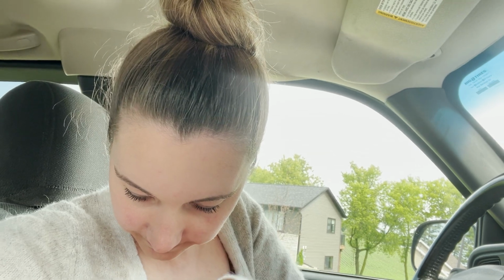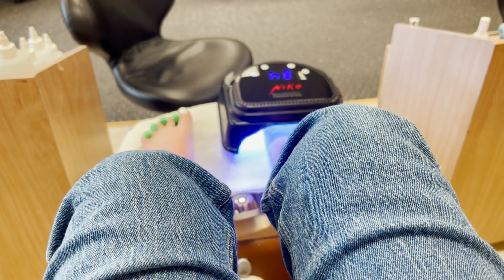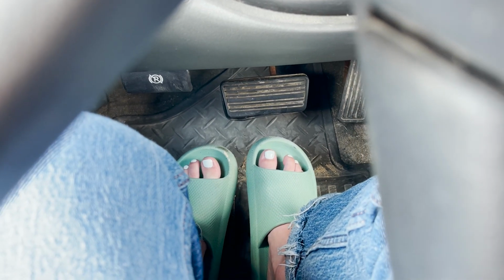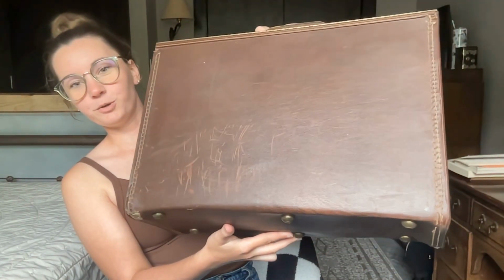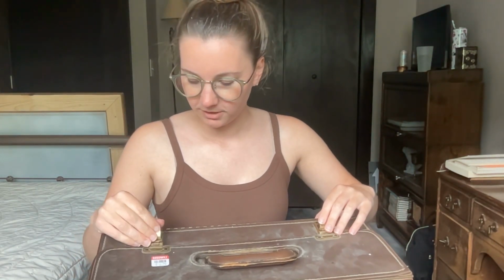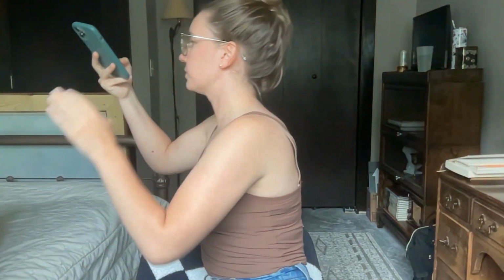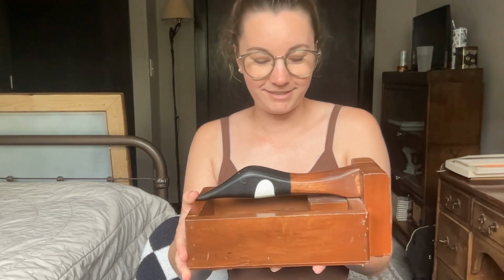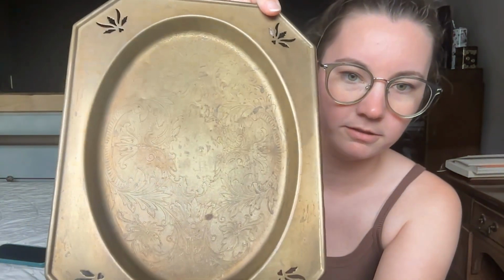Furniture Flipper Vlog - Vintage Thrifter Vlog - day in the life of a vintage dealer - Restored